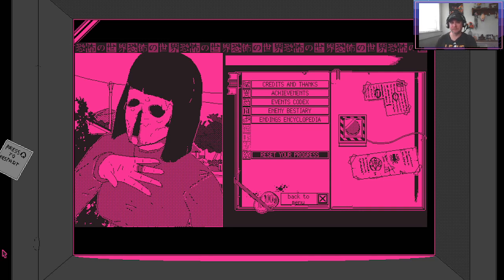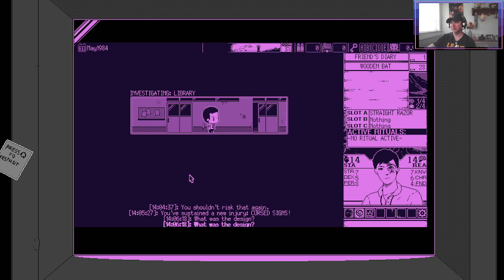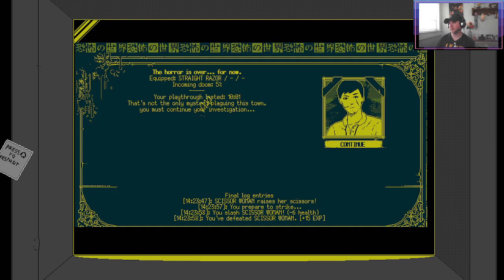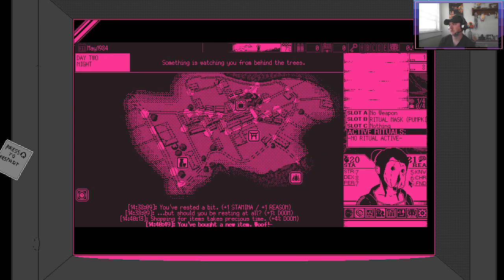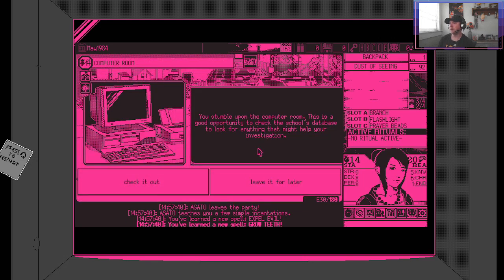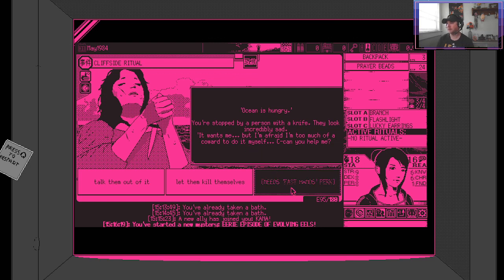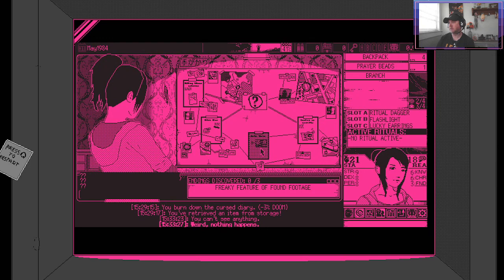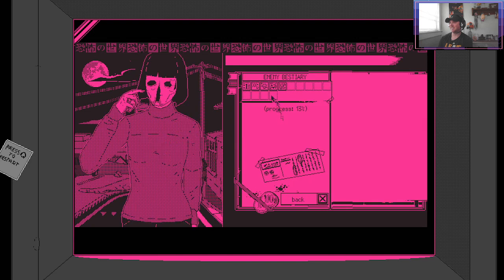What's the Worst That Could Happen?!? World of Horror - EPISODE 1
I started playing World of Horror again...there's so much to learn and discover! I love the atmosphere of this game, the music, the palette choices. everything. I was very lucky to have a patient and kind viewer help me out with some of the skill checks and learning the systems. I'm very excited for the full release of this game! This is the first "episode" in my newest playthrough, but each episode is self-contained (you don't have to watch all of the parts to understand what's going on).